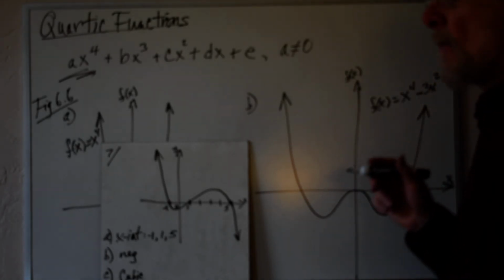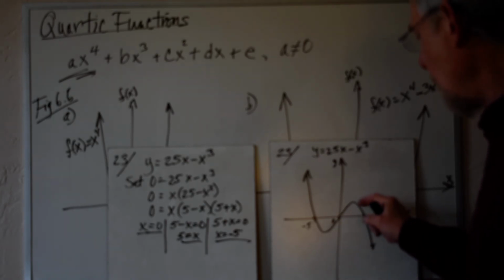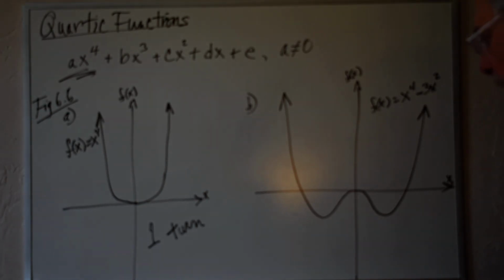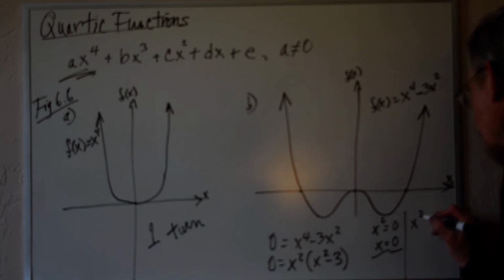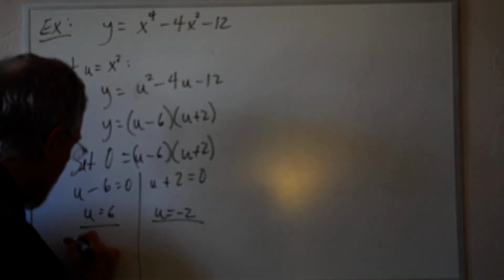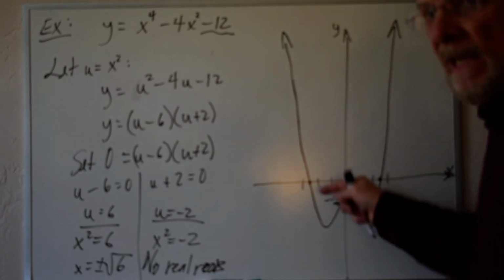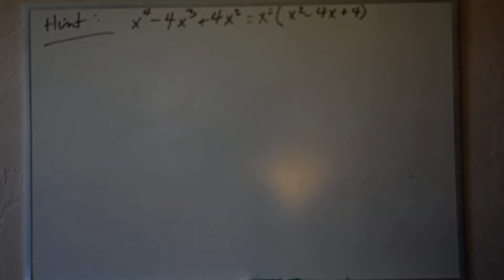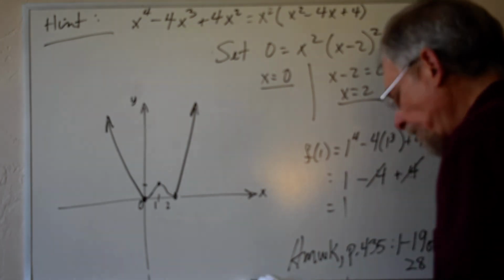Chapter 6.1 | Part 2